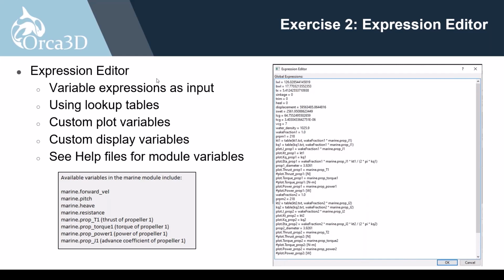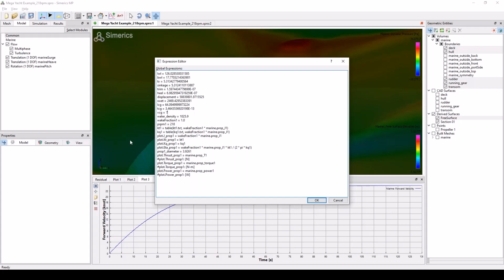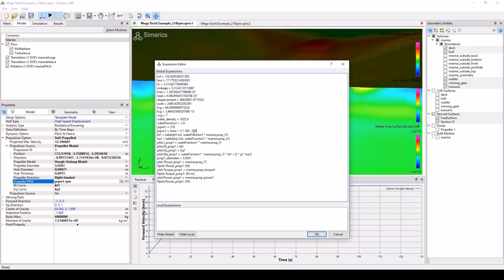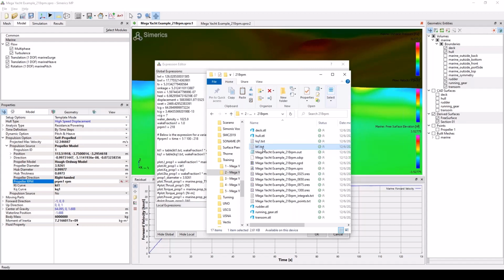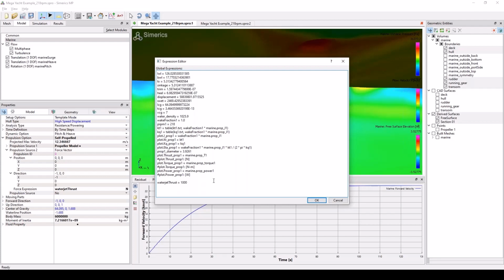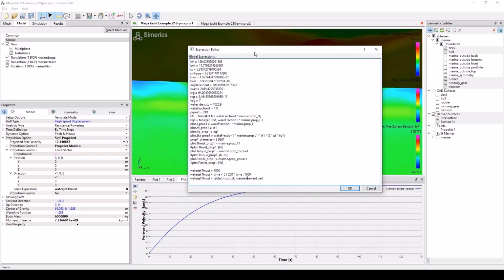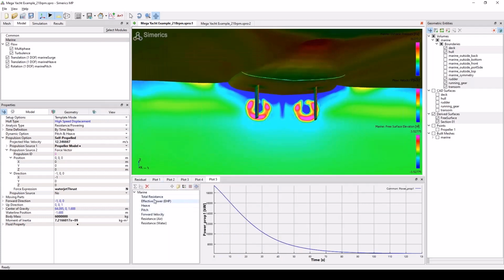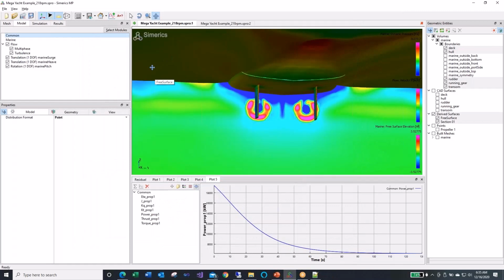Expression Editor and Custom Plot Variables in Orca3D Marine CFD